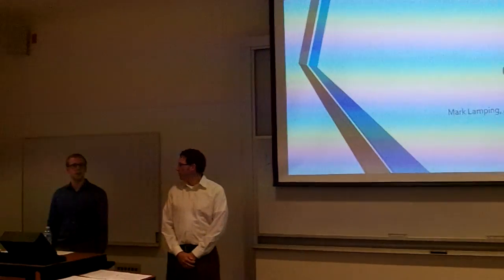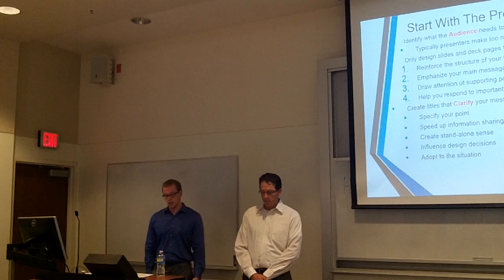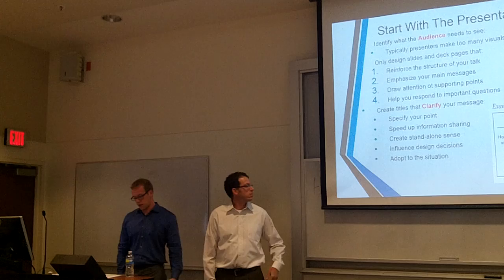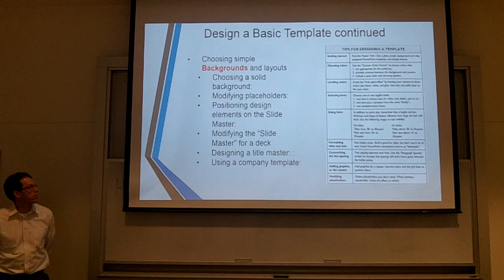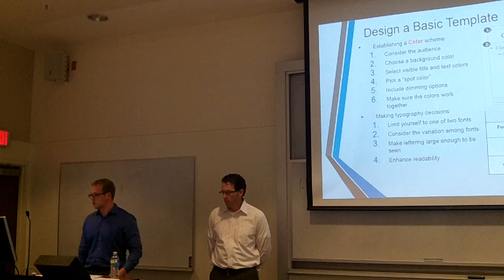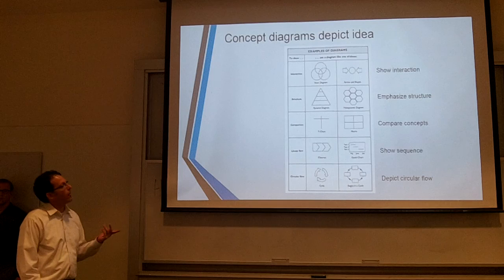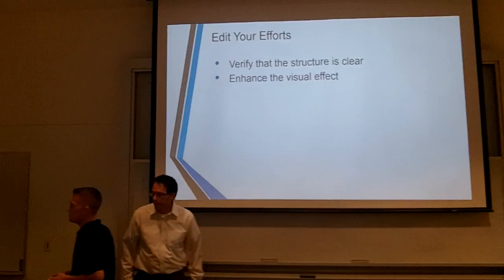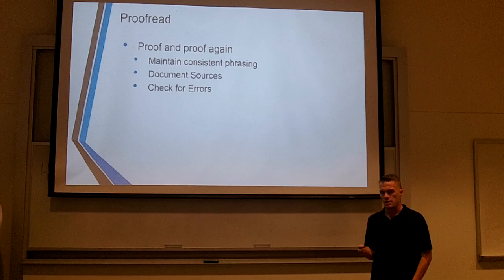Group 12, BCOM 4350 Reading Presi